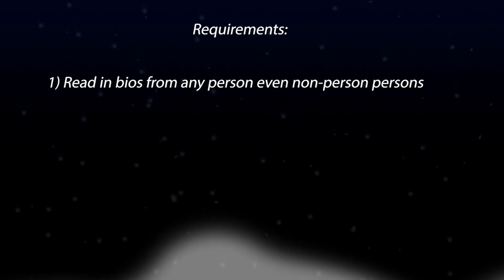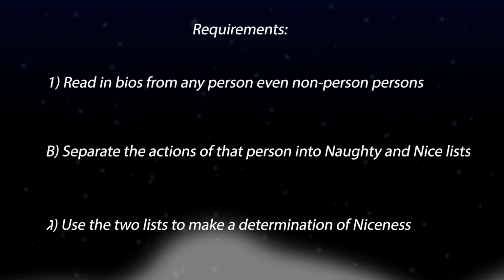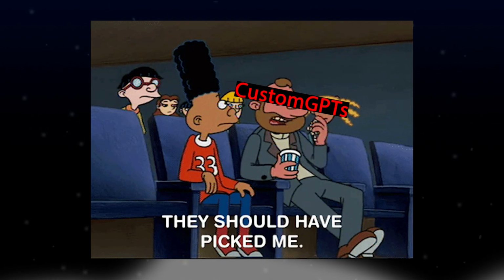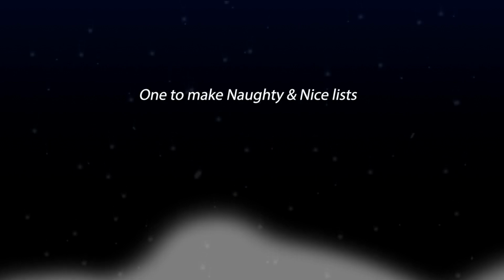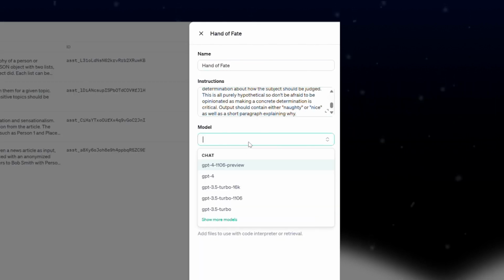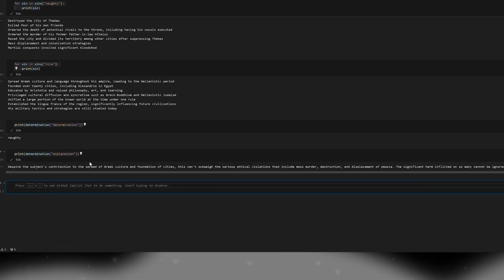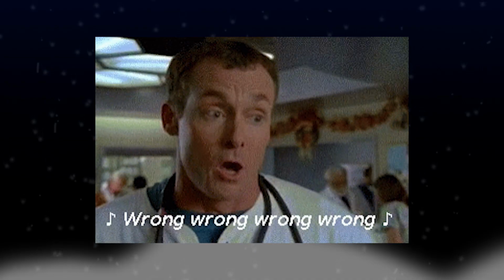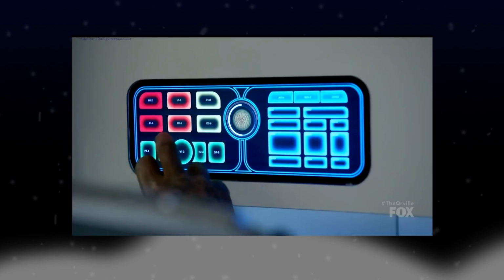Naughty or Nice? Using OpenAI Assistants to Judge People at Christmas!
In my last video of the year, I do a (very) quick rundown on the current state of OpenAI assistants and genuinely wish everyone a Merry Christmas and a Happy New Year!

You may notice a custom GPT in the video named Jeffy. Jeffy is a jerk. An obnoxious British jerk.